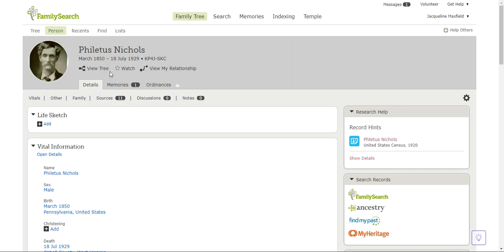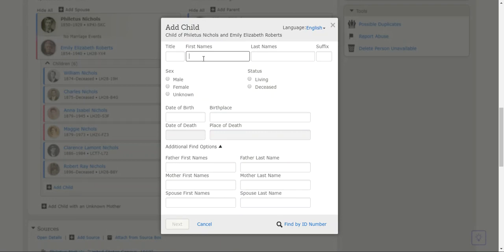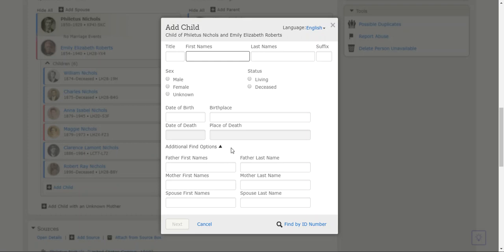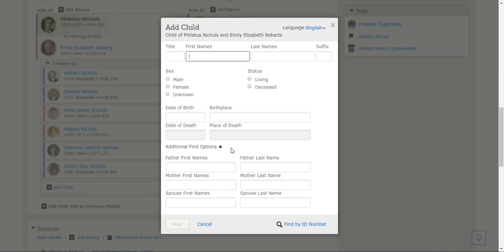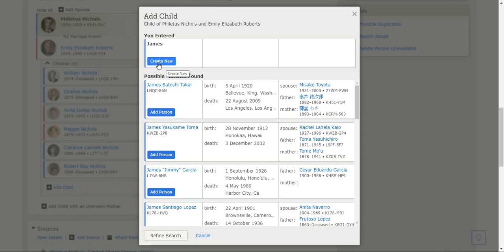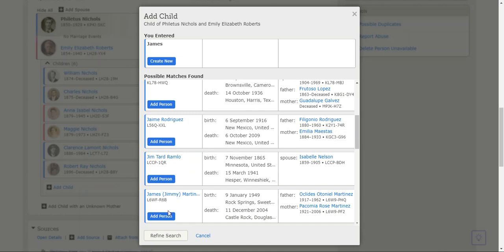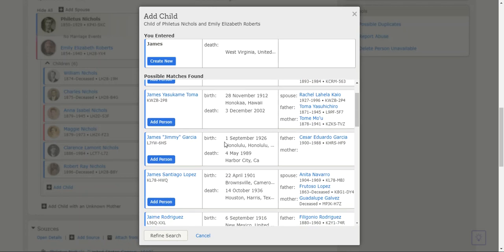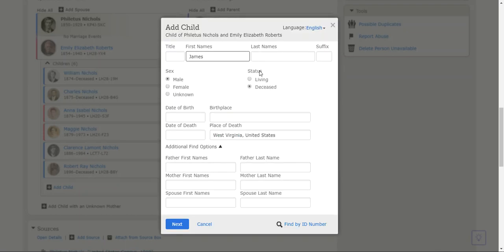Add a Child in Family Search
Add Child to Family Tree